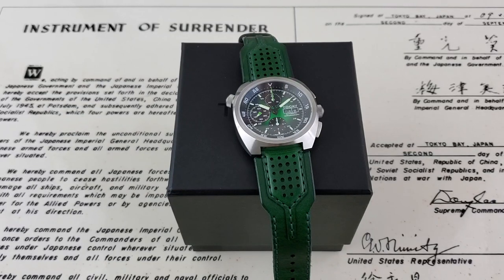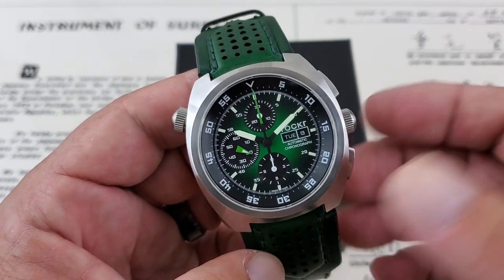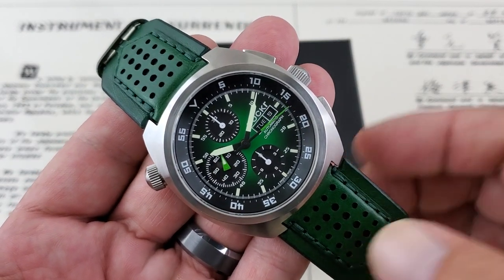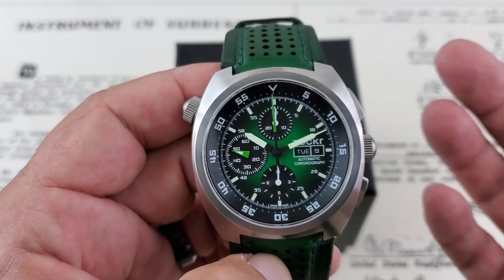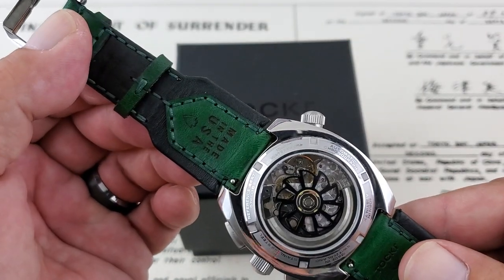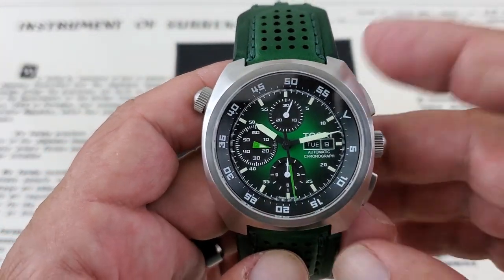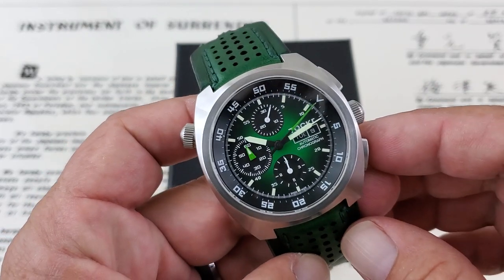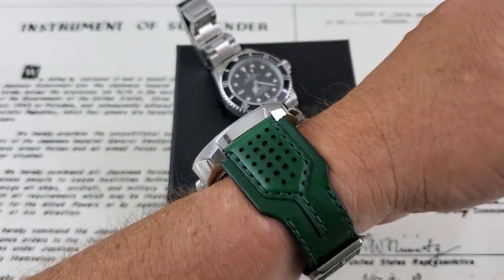Tockr-Air Defender Hulk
Thanks to Ivan at 3 hand media for getting this watch on the channel!